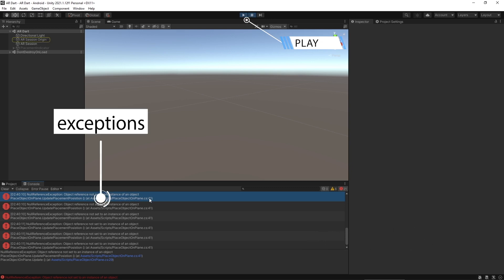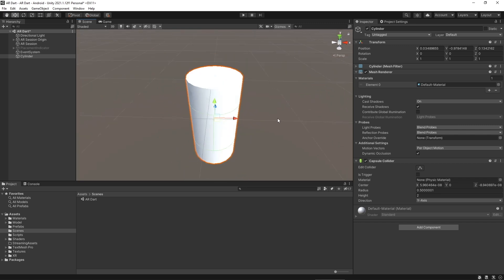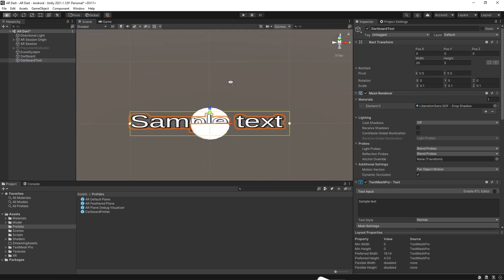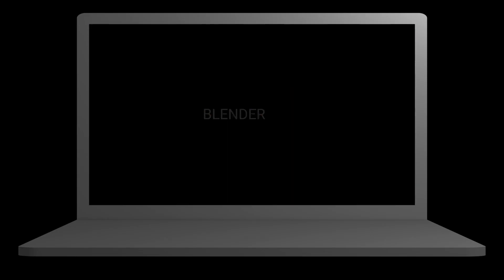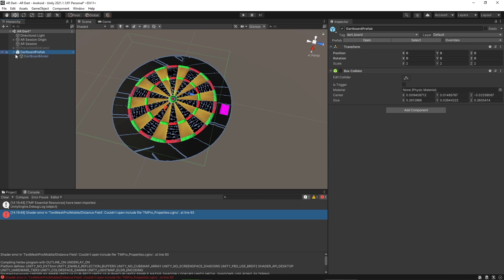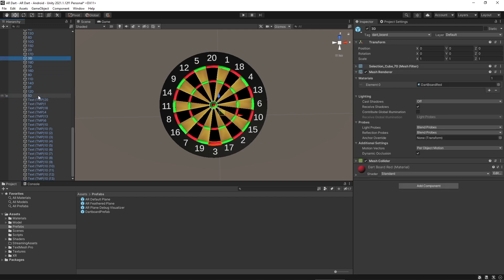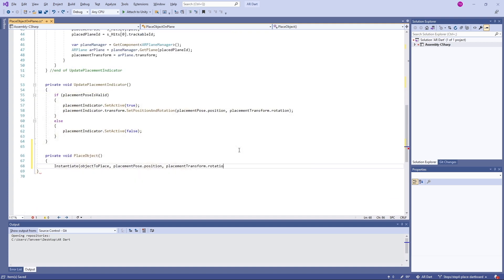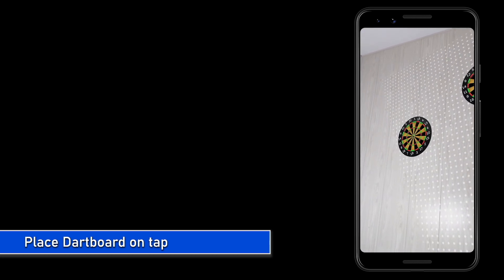Place a Dartboard on the Wall - Unity Lecture 18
You will be acknowledged (written) as a patron in the credits for each video for as long as you are a patron.

Project Downloadable Assets Link:
Scripts: